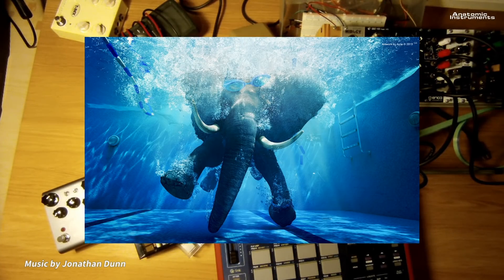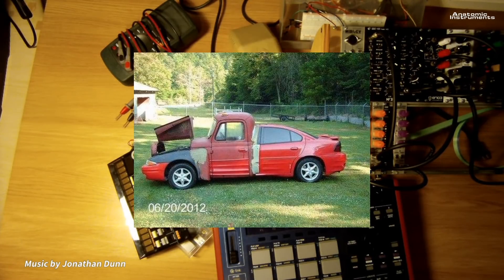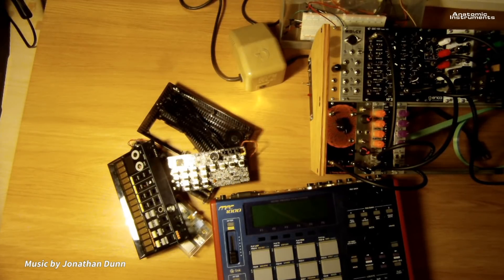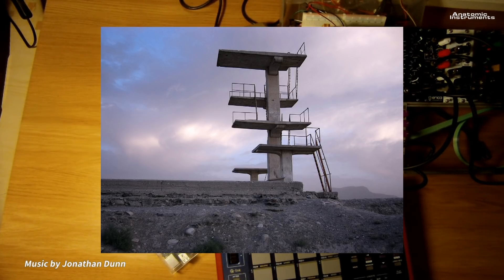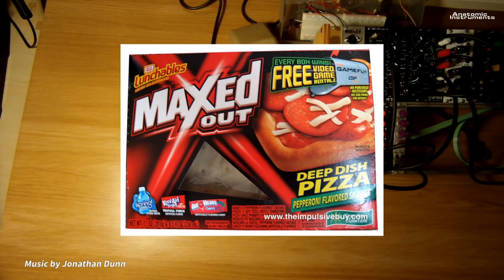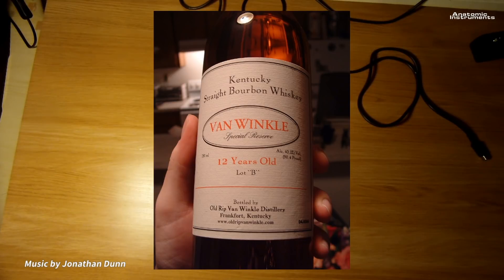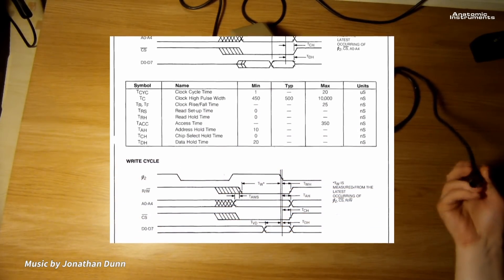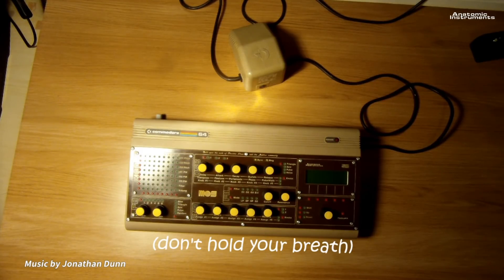What is SID? - An introduction on a synthesizer module I built [Midibox SID]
After months of work and even more months of recovering files from a RAID-1 array where BOTH drives failed, I present to you my very first voiced video, where I introduce the world to my very own MIDIbox SID build. I still need to make an audio demo and I also plan to upload my Kicad & Front Panel Designer project.

- Old european MIDIbox shop. Don't know if Mike is still providing PCBs/parts though.
- The SID chip's history on Wikipedia.